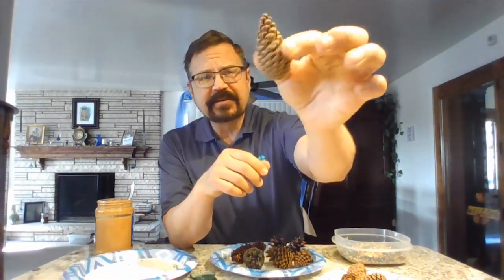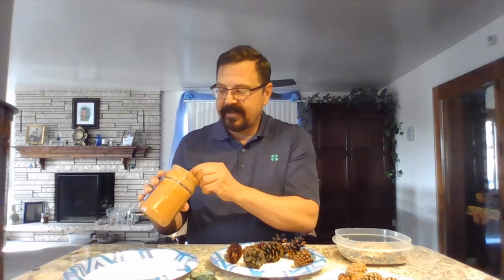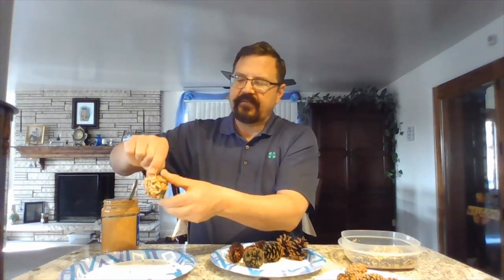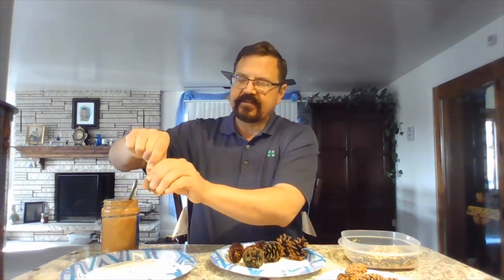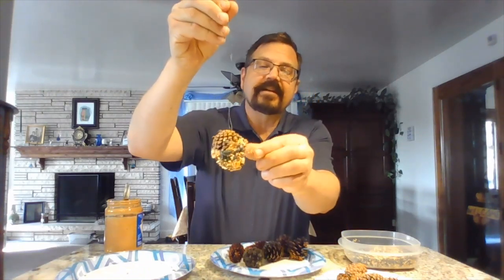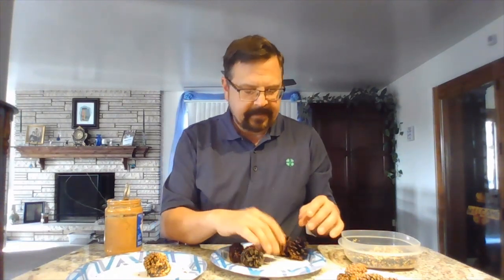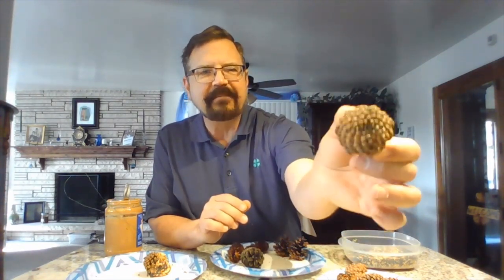How to Make a Pinecone Bird Feeder